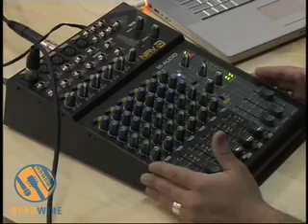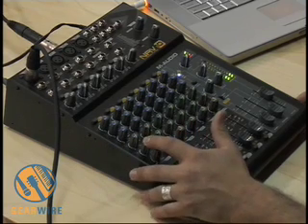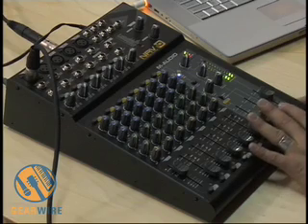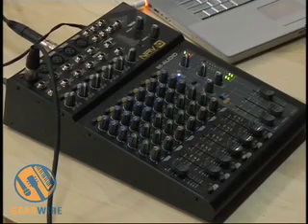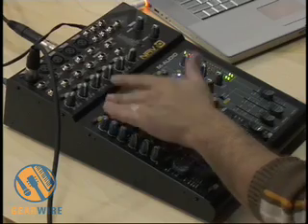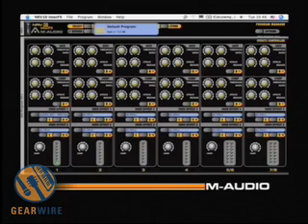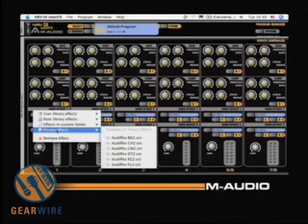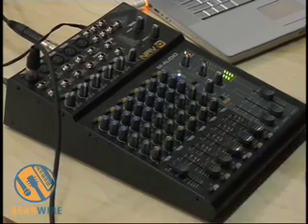M-Audio NRV10 Firewire Interface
M-Audio's NRV10 is a eight x two analog mixer with a 10 x 10 24-bit/96kHz firewire audio interface. Each channel strip has a three-band EQ plus aux sends. It has 16 effects, plus variations. The firewire audio interface offers eight discrete channels of software returns from your computer, plus a monitor bus. The NRV10 is compatible with all major DAWS including
Ableton Live, and Pro Tools M-Powered, as of Pro Tools 7.3.